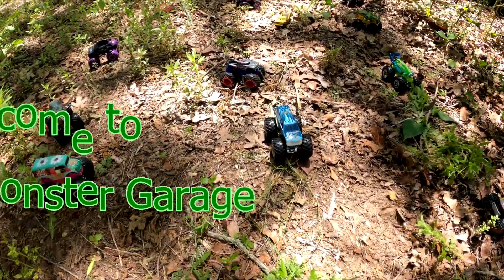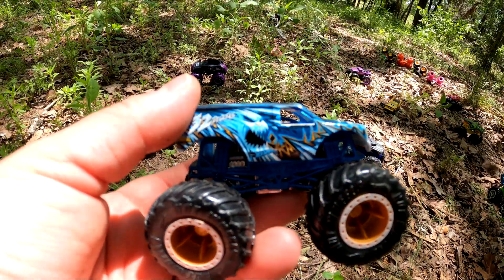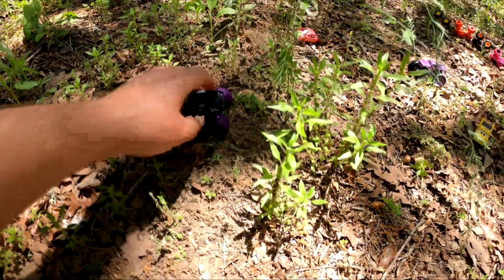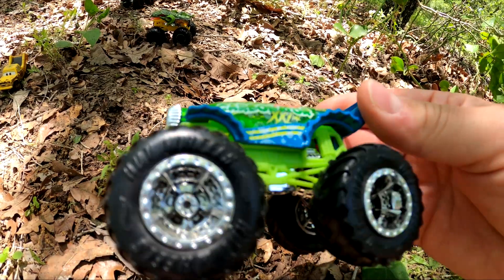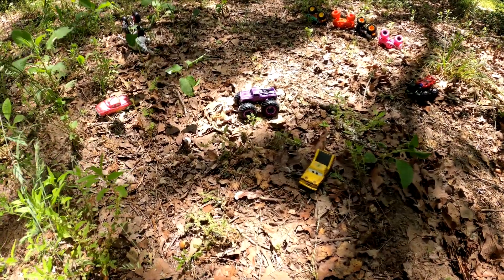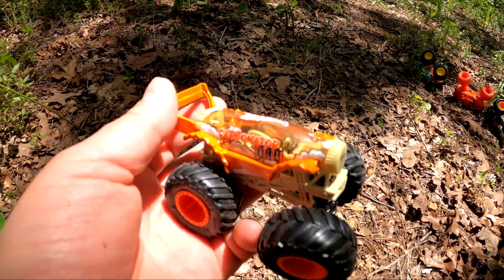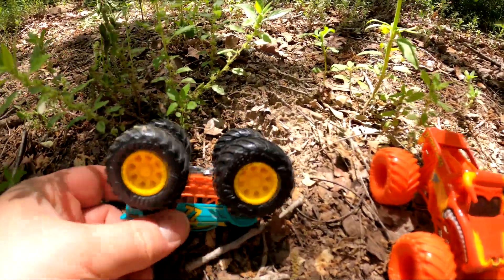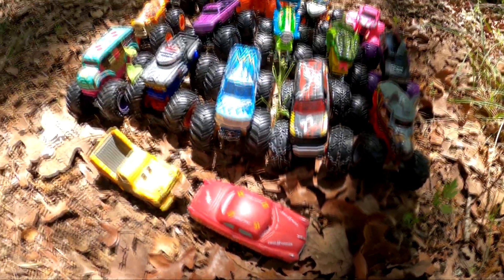Monster Truck Hunt! (with 1 Bad Scoop and 32 Degrees!)